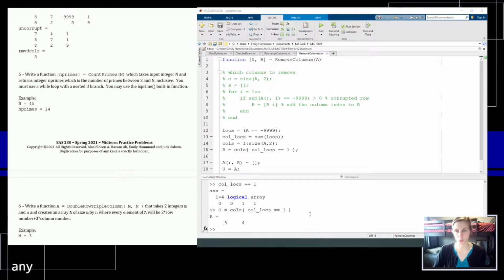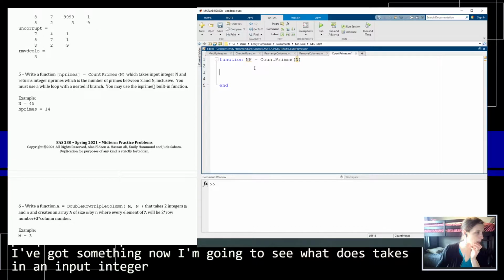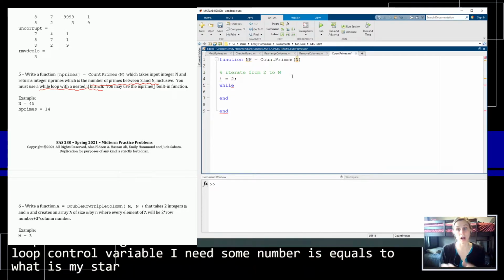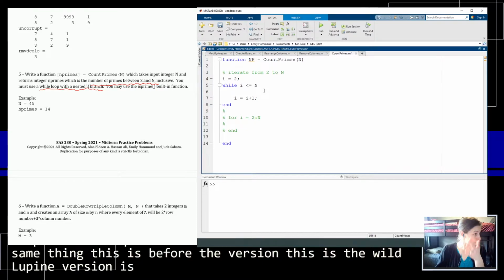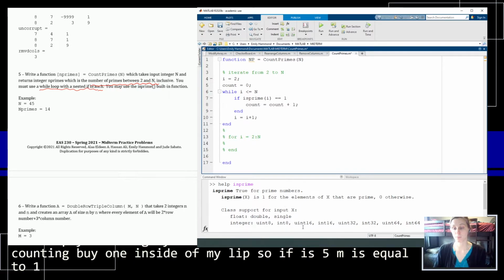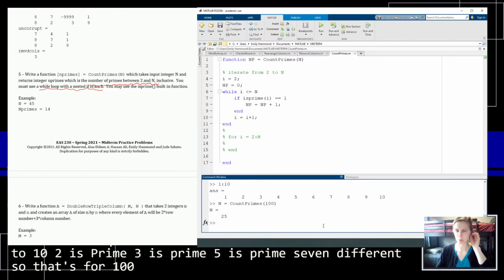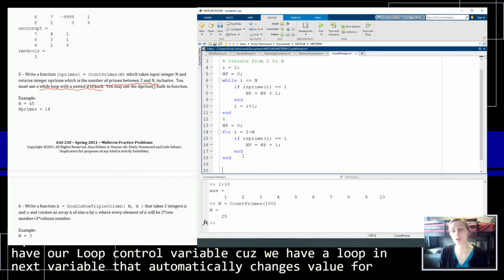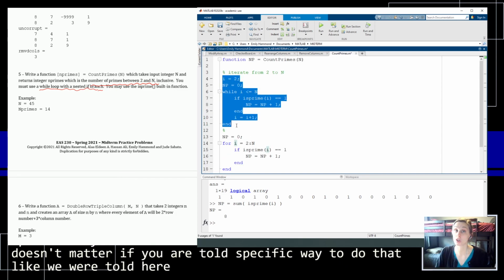Engineering Computations - Midterm Practice #5